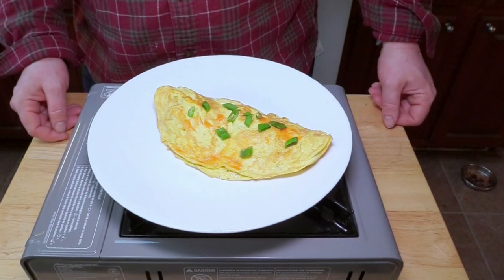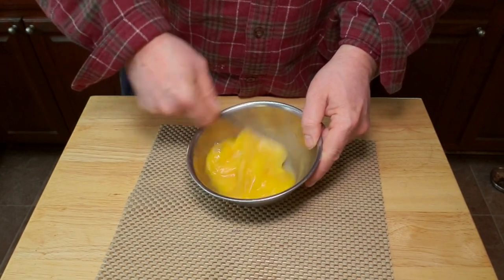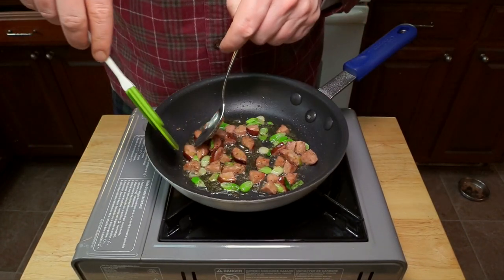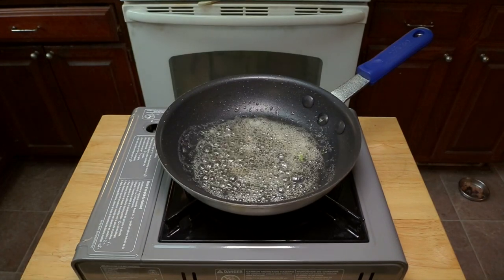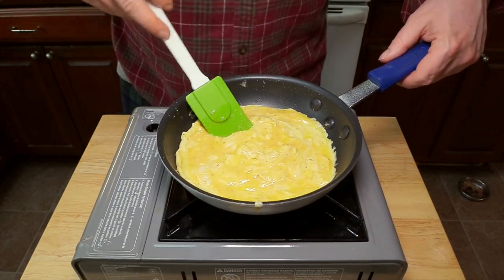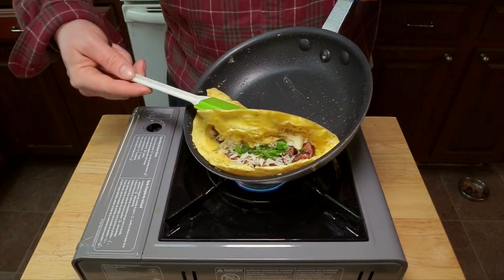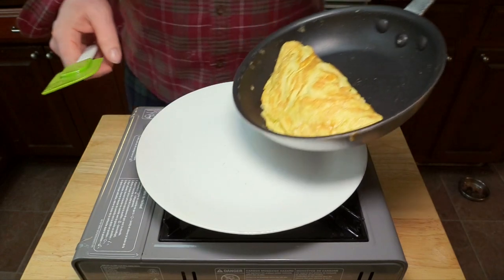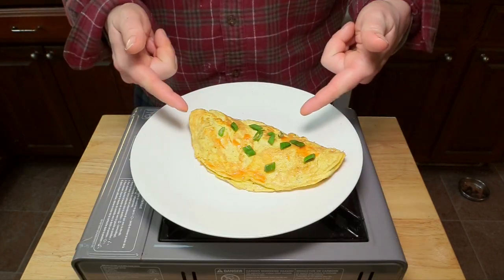Diner Omelette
An impromptu video I made on an unexpected day off due to the weather. This one is pretty informal... I'm still in my pajamas, and I didn't think to move the cat food dish out of the shot! Oh well, we can't be perfect all the time, right? I hope you enjoy this & try your hand at omelette making... it's not that hard!